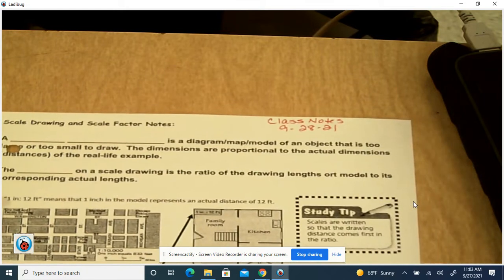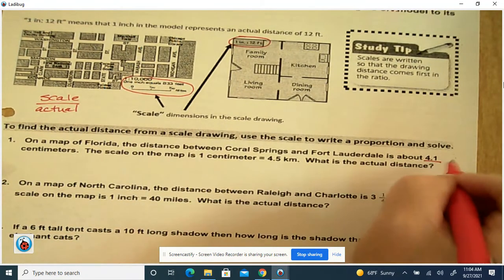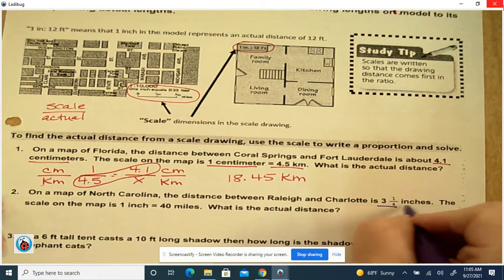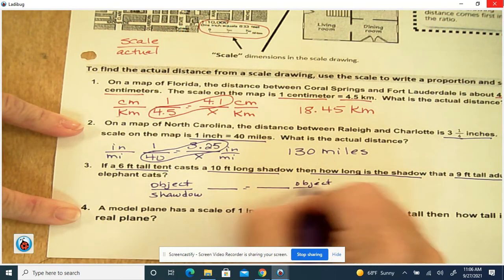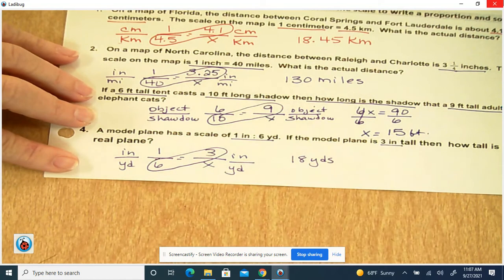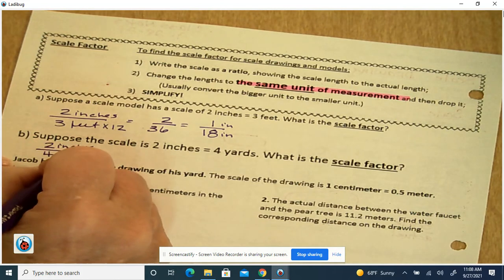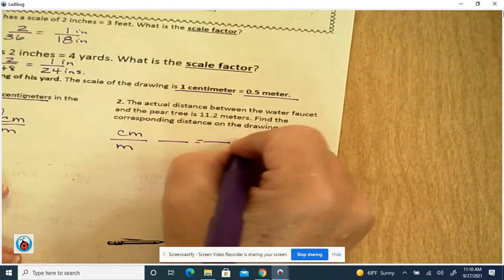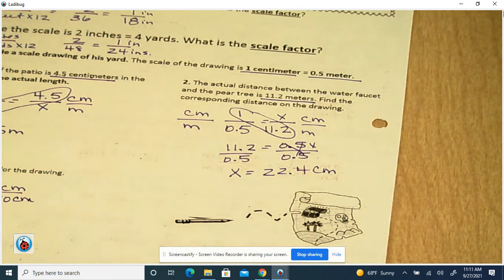Scale Drawing and Scale Factor Notes